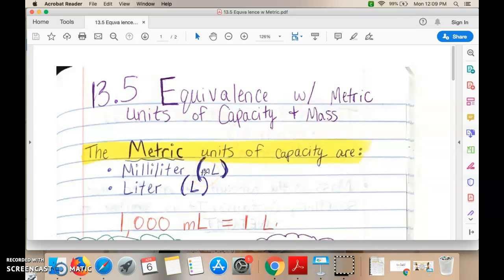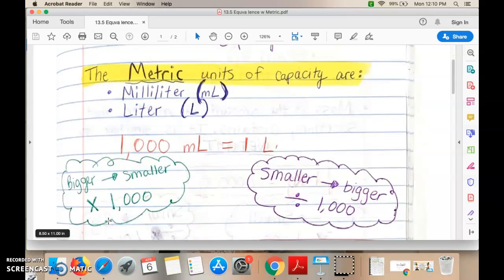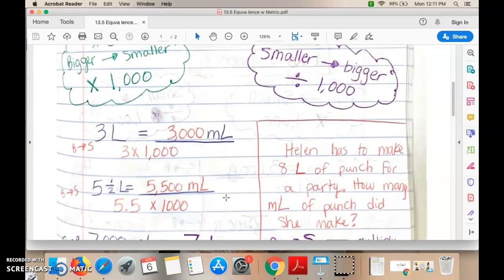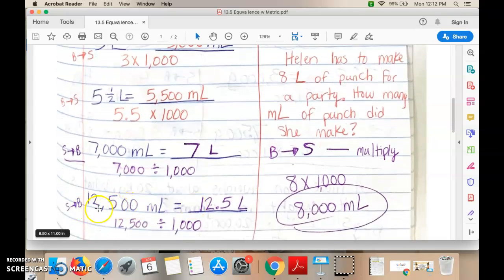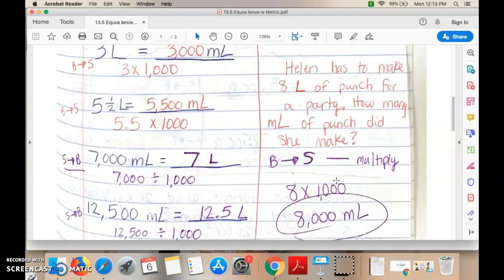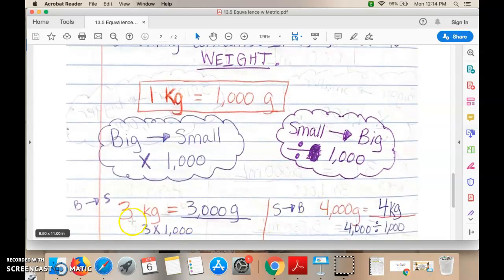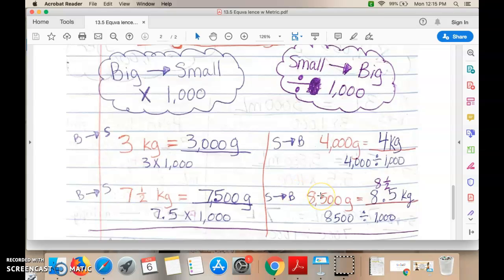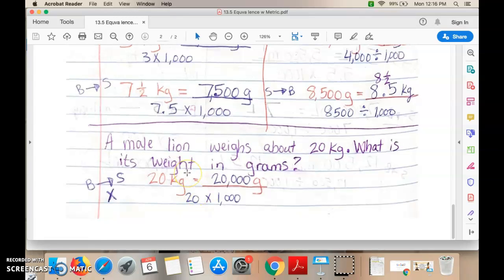13.5 Equivalence w/ Metric Units of Capacity & Mass